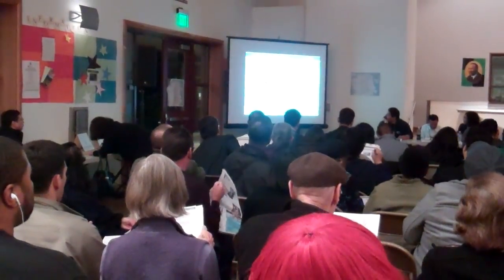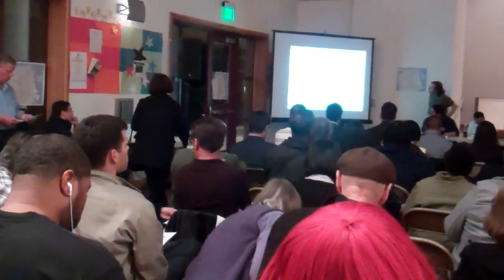Redrawsf.org - San Francisco Redistricting Task Force - Presentation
San Francisco Redistricting Task Force Meeting held at Minnie and Lovie Ward Recreation Center, 650 Capitol Avenue, San Francisco
Presentation by Redrawsf.org - ReDrawSF is a free, user-friendly redistricting website for San Francisco. View and analyze existing and newly proposed city council districts. Map your own district proposals or draw the boundaries of your Community of Interest.